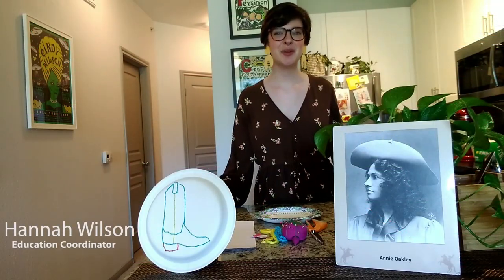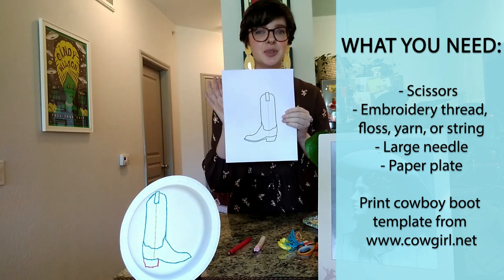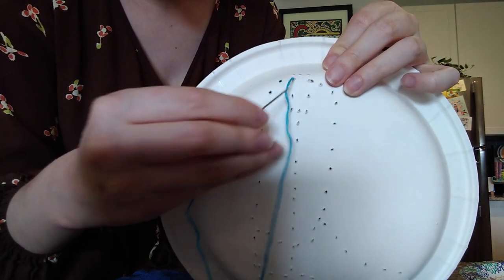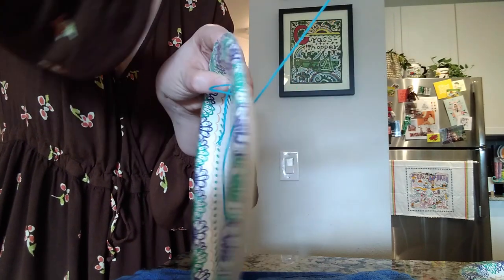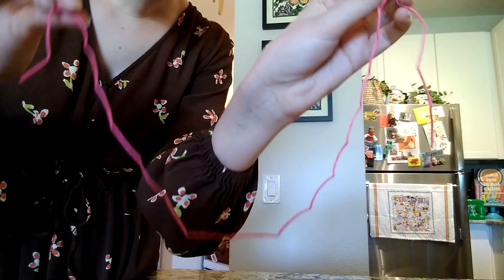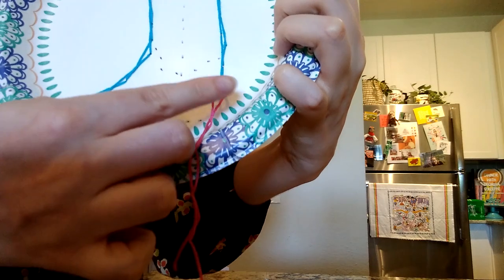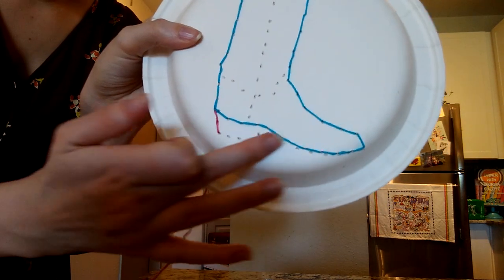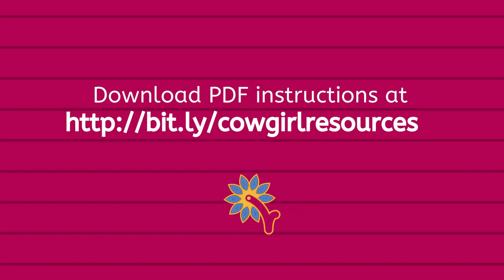Cowgirl Craft Corral - Paper Plate Embroidery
Join the Cowgirl Museum for Craft Corral and learn how to make a paper plate embroidery, inspired by 1984 Cowgirl Honoree Annie Oakley's needlework belt. Create this craft with items you probably already have at home!